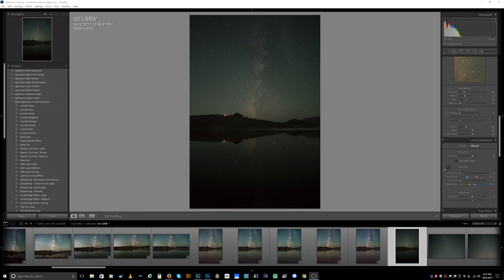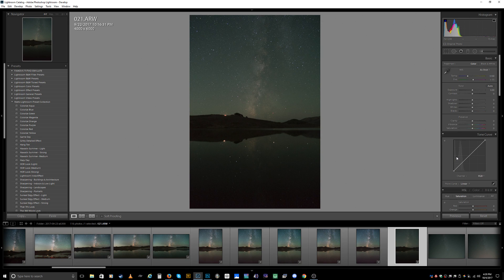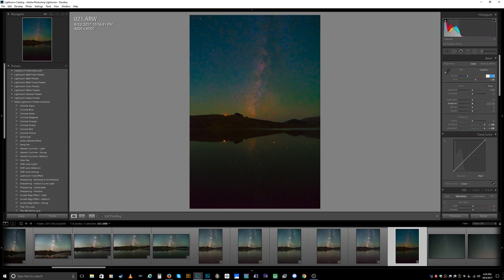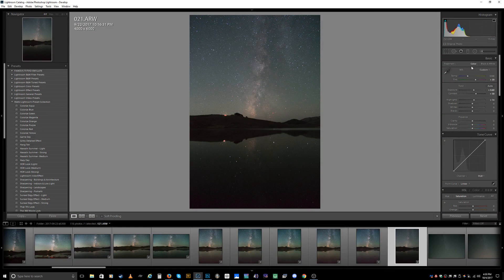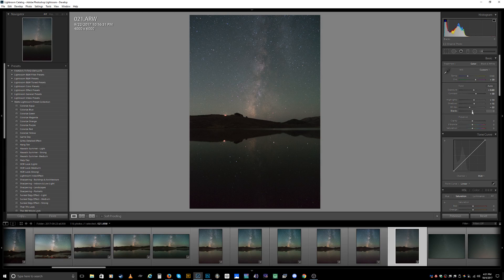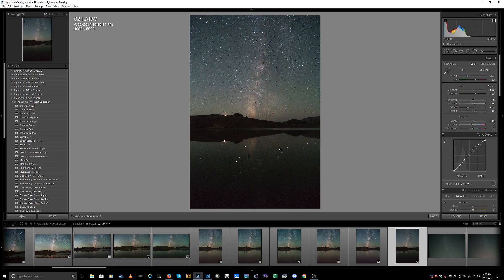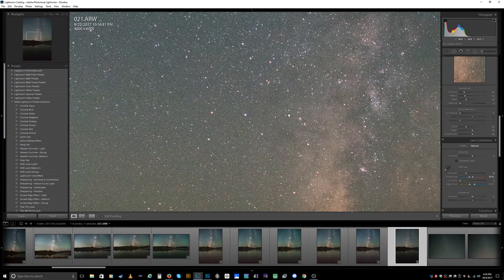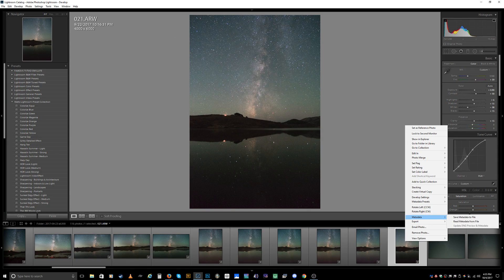Astrophotography - Milky Way Processing Adobe Lightroom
In this short astrophotography tutorial, I show you my basic processing method for editing Milky Way photos in Adobe Photoshop Lightroom. Let me know what you think? Leave me some feedback, good or bad!

Rokinon 12mm f/2